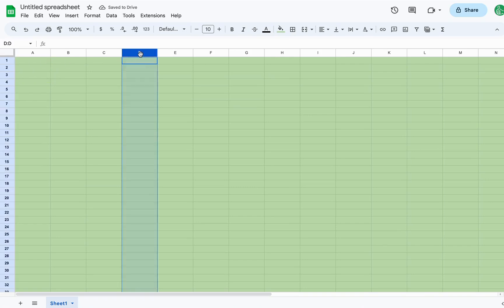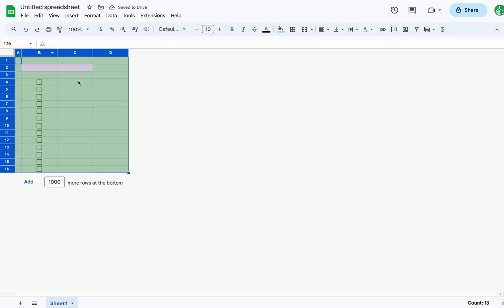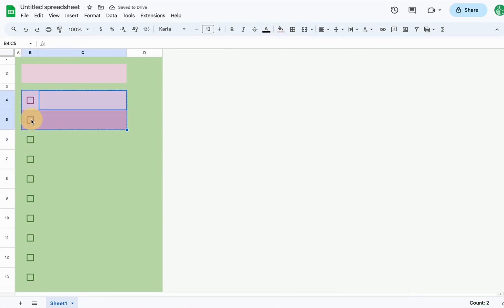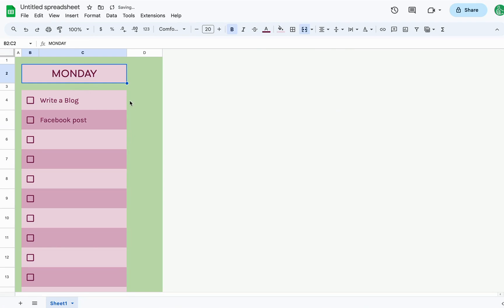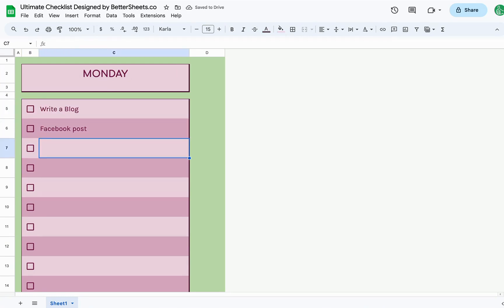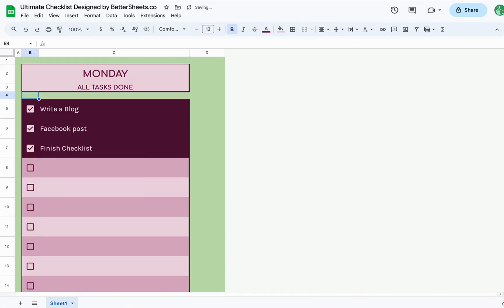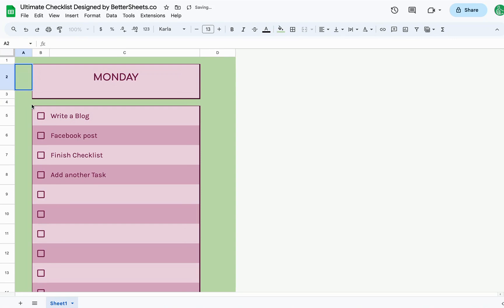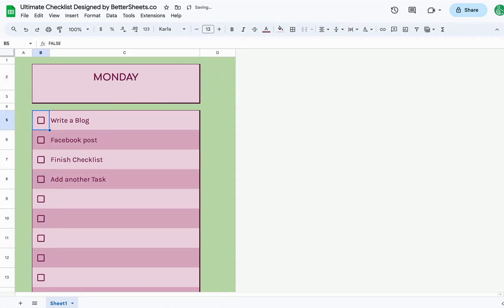Gamify Your Checklist | Build THE Ultimate Checklist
Creating the Ultimate Google Sheets Checklist with Conditional Formatting

In this tutorial, learn how to create an ultimate checklist in Google Sheets, complete with checkboxes, headers, custom fonts, and colors. Follow along as the instructor demonstrates adding structural elements, applying conditional formatting, and integrating progress bars. Perfect for organizing tasks and enhancing productivity. Make the checklist your own by tweaking the design and adding fun Easter eggs. Ideal for Google Sheets enthusiasts looking to optimize their planning tools.

00:00 Introduction to Creating a Cool Checklist
00:12 Adding and Customizing Checkboxes
00:18 Designing the Header
00:49 Formatting and Styling the Checklist
02:11 Adding Tasks and Customizing Text
04:16 Conditional Formatting for Task Completion
07:05 Creating a Progress Bar
10:28 Adding Easter Eggs and Final Touches
11:23 Conclusion and Final Thoughts